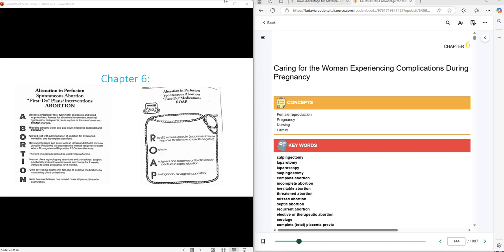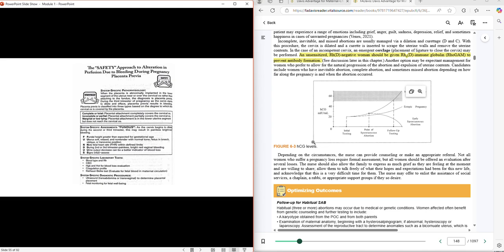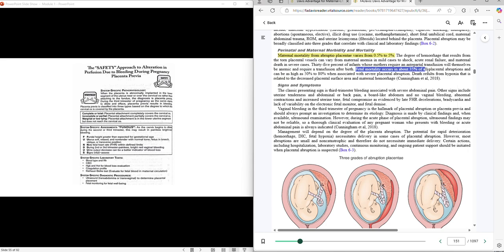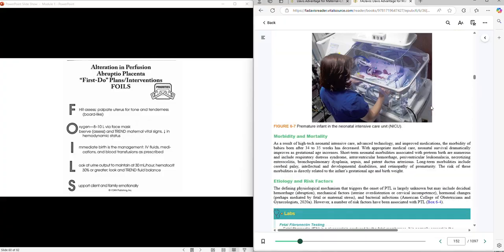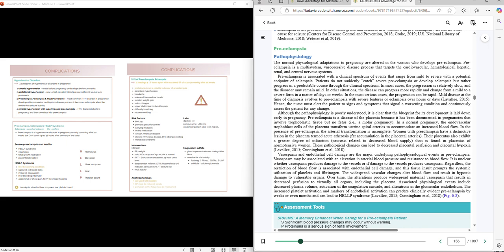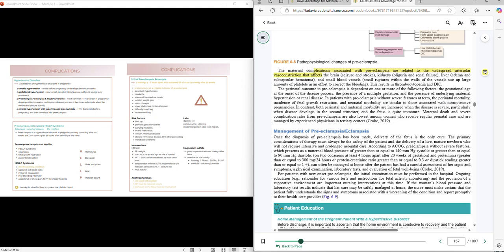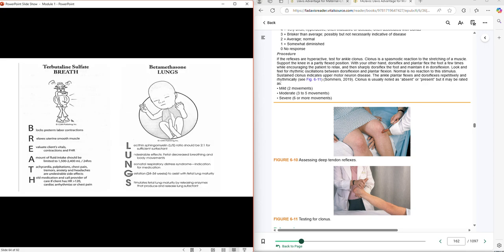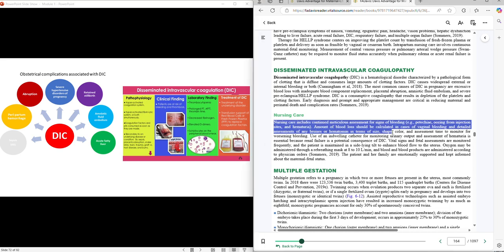Chapter 6 Part 1 for Module 1 RNSG 2910